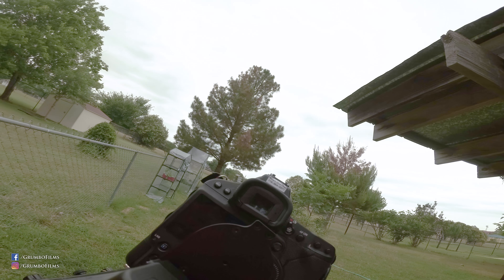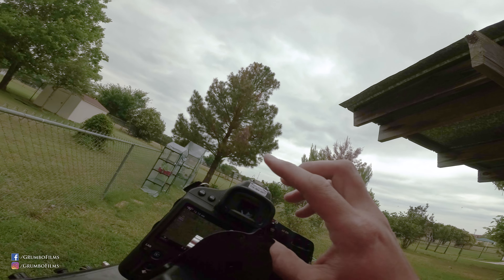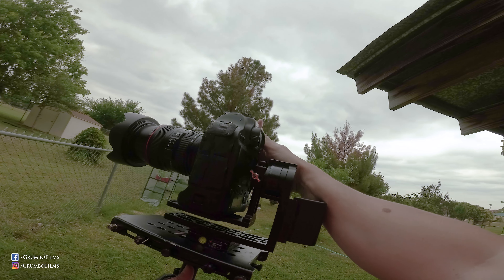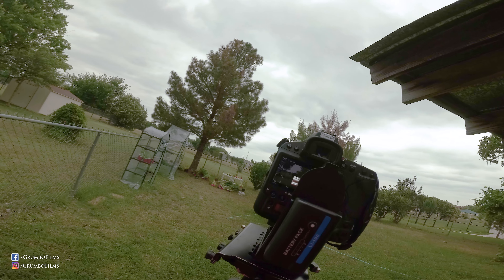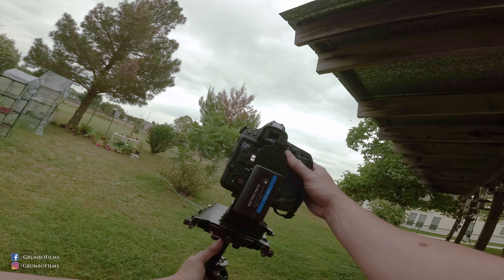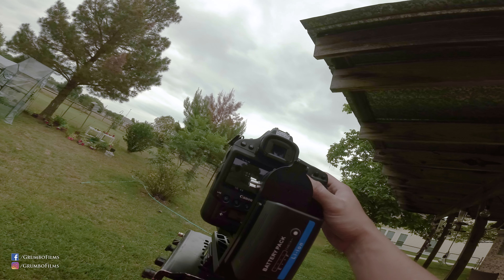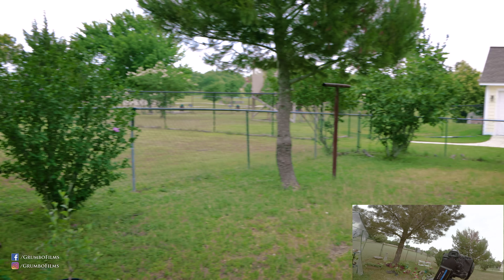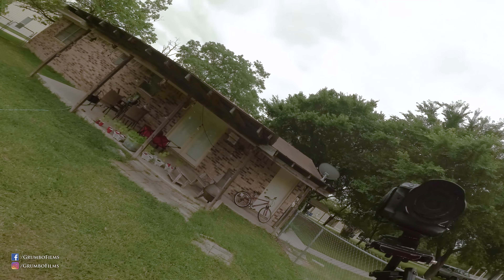Glidecam Tru-Horizon with Canon 1DX2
Got my hands on a Glidecam Tru-Horizon - True Horizon.  This new gimbal from Glidecam was introduced at NAB 2017.  Now it is out.  It is supposed to have a limit of 5 LBS, but I went ahead and put a 1DX2 on there anyways.  I've only had it on there for 5 minutes, so here are my first thoughts on it.  Actual tests coming soon.